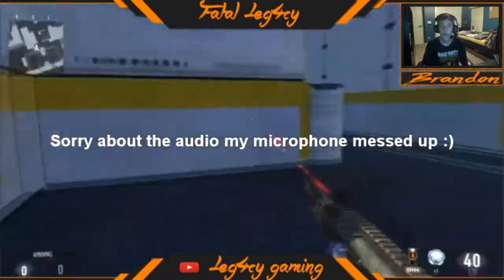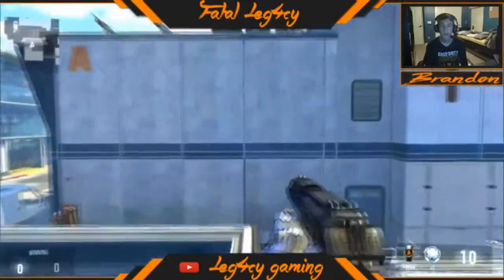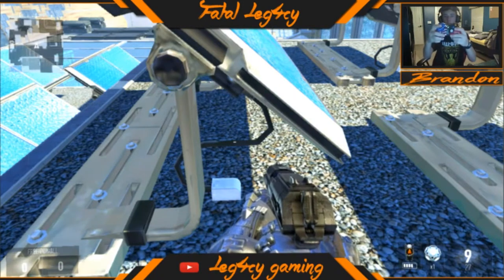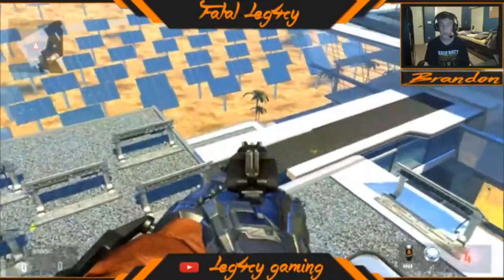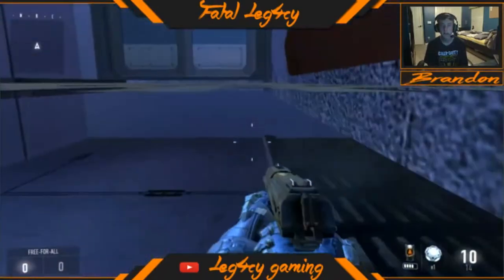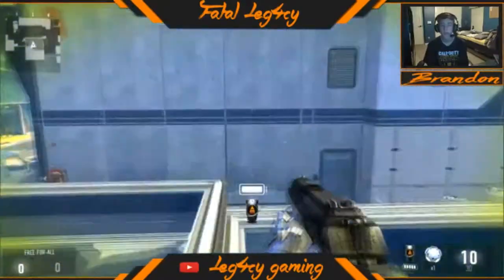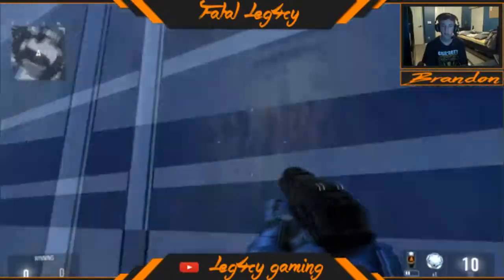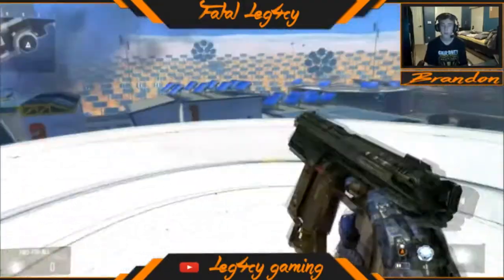Advacned Warfare: How to Get Onto the Glitch on Solar